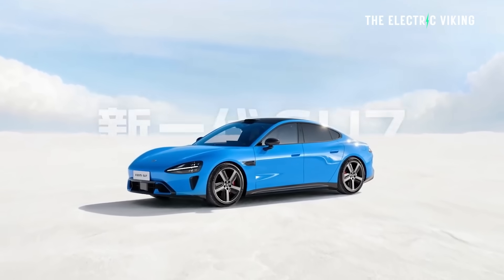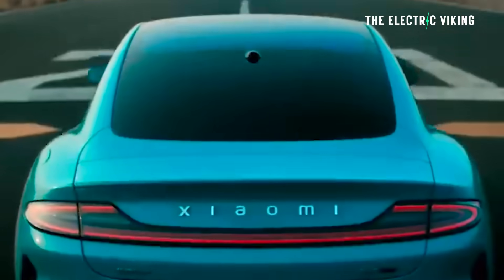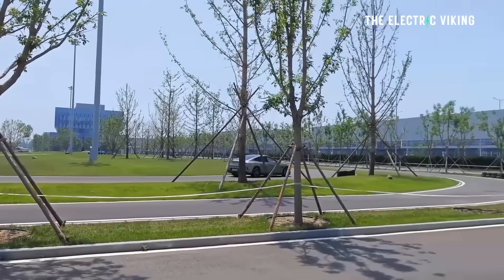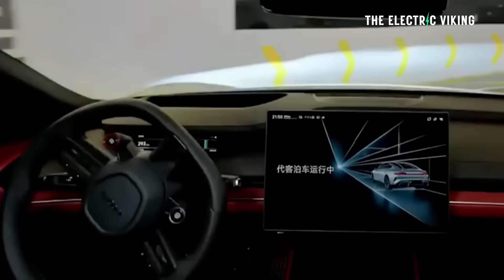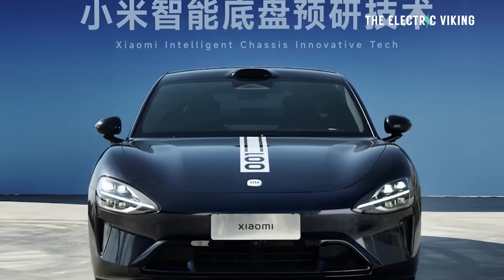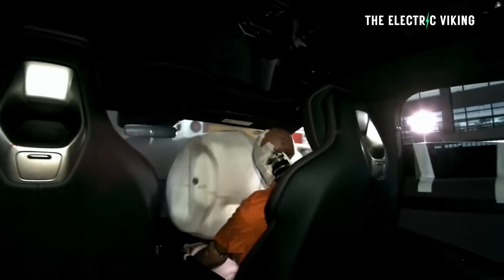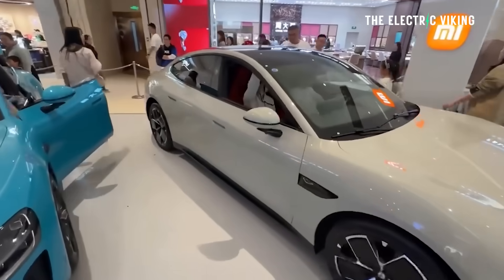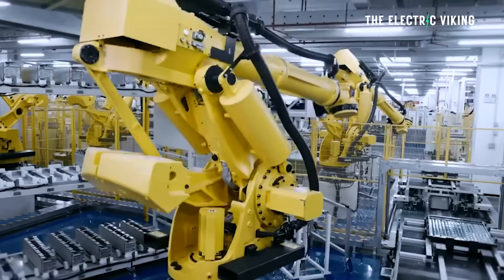Xiaomi SU7 Gets Big Upgrades - And REVEALS CATL 24% Energy Density Boost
Xiaomi’s SU7 is set to receive major upgrades, highlighted by a newly revealed CATL battery with a 24% boost in energy density. The improvements point to longer range, better efficiency, and a stronger challenge to established EV players as Xiaomi accelerates its push into the premium electric sedan market.